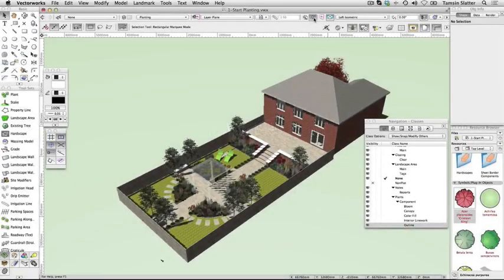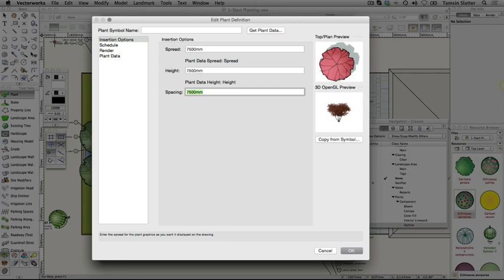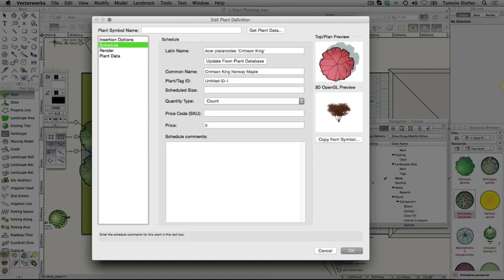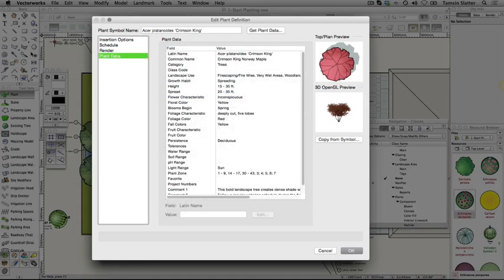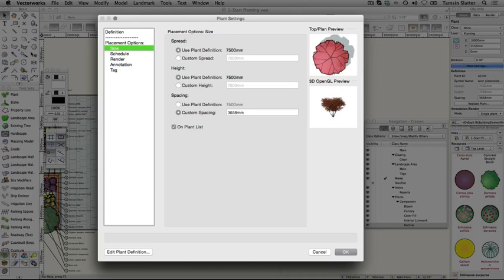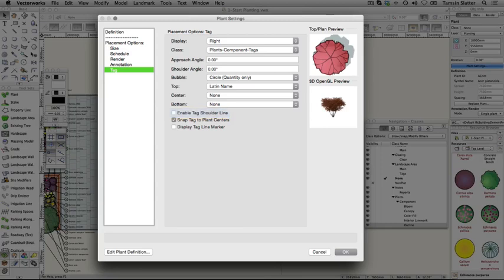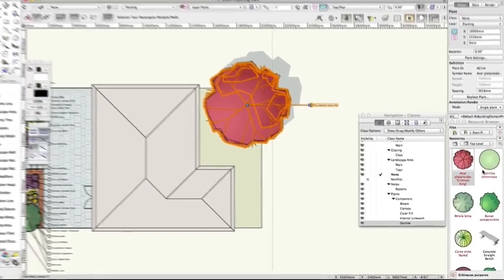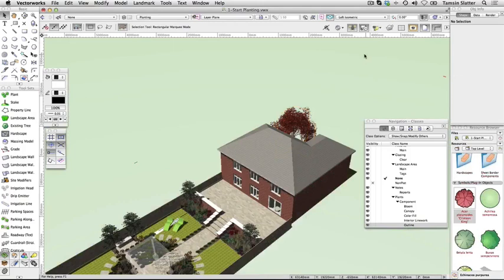Vectorworks 2017 - Site Design - Define a New Plant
Define New Plant

In this video, you will learn how to create a plant definition from scratch for use in the project. You will select 2-D and 3-D plant representations for the new plant. Then, you will combine these with non-graphic plant data from the built-in plant database application to create a single customized plant definition.